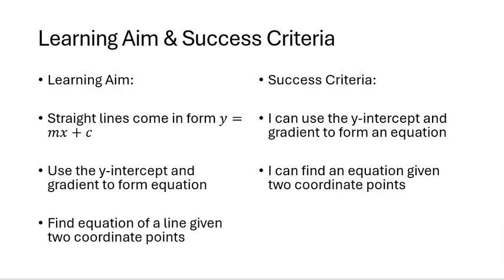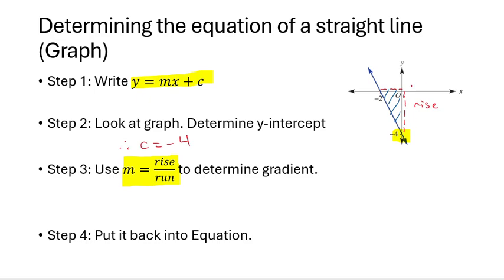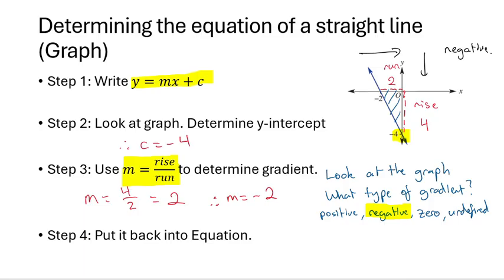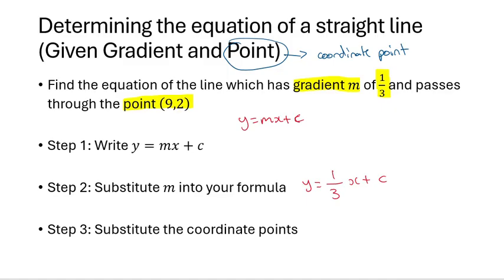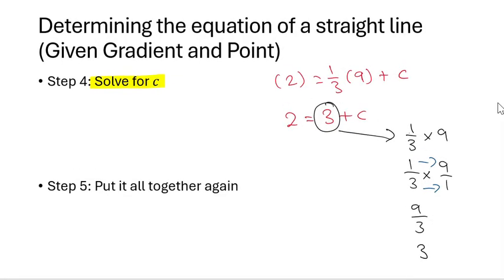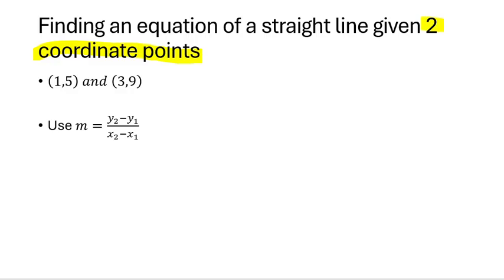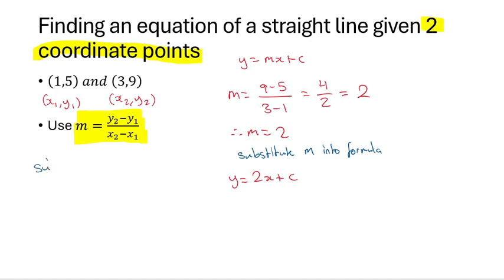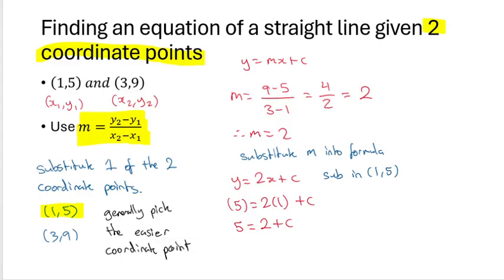4G Finding Equation of a Straight Line (3 Methods)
Method 1: Given a graph

Method 2: Given gradient and a coordinate point

Method 3: Given 2 Coordinate Points